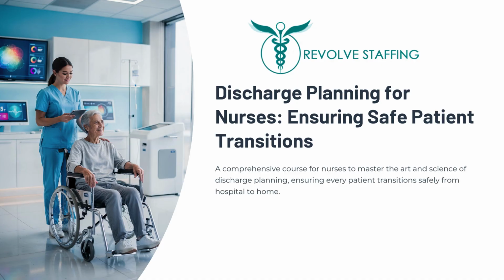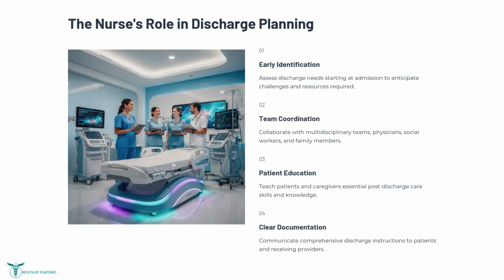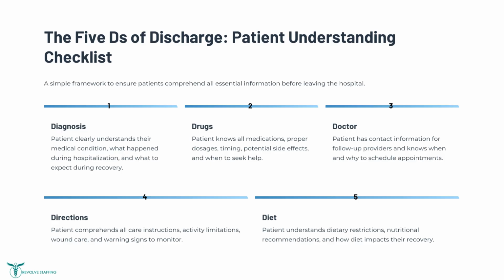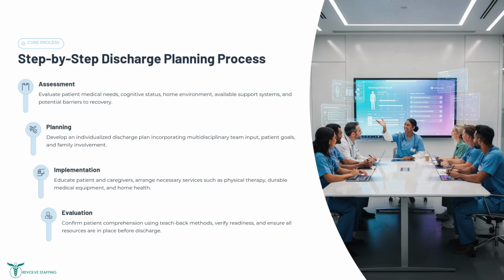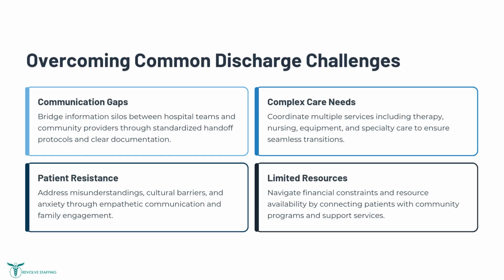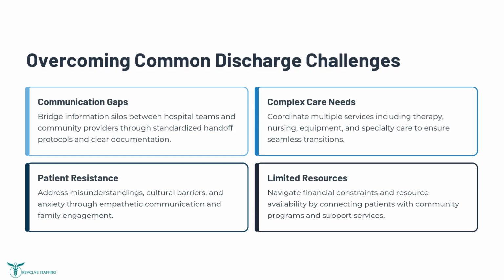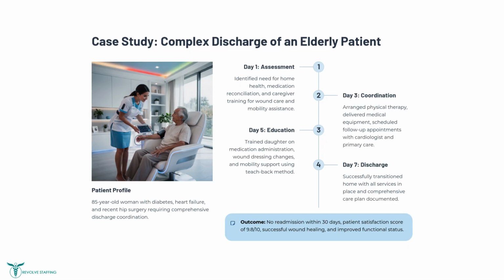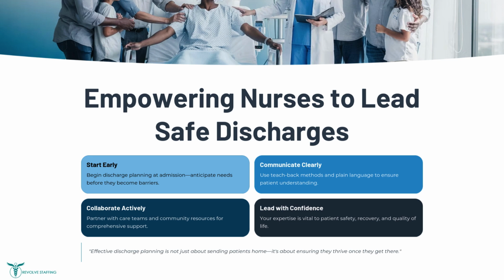Discharge Planning Course for Nurses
Discharge planning is a critical component of safe, effective, and patient-centered care. This course is designed to equip nurses with the knowledge and skills needed to plan, coordinate, and implement timely discharges that promote continuity of care, reduce readmissions, and support optimal patient outcomes. Participants will explore the nurse’s role in interdisciplinary collaboration, patient and family education, and community resource coordination across diverse healthcare settings.